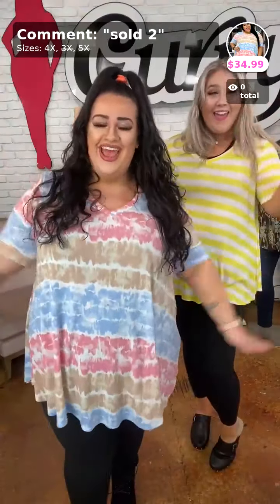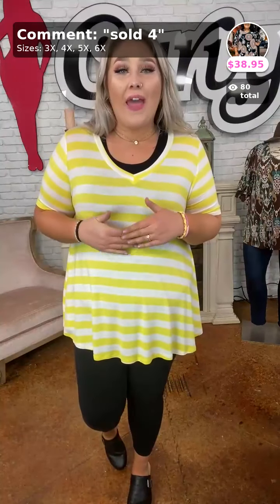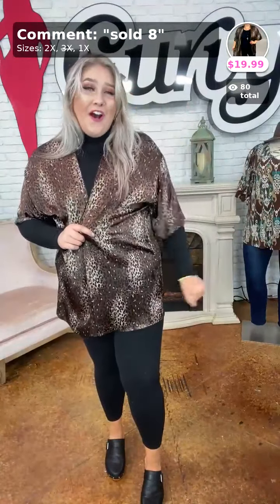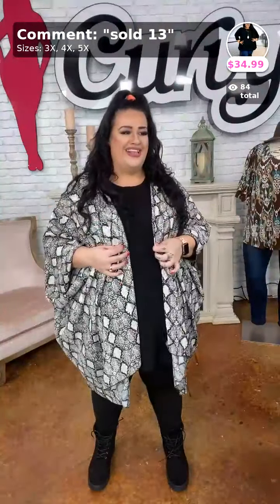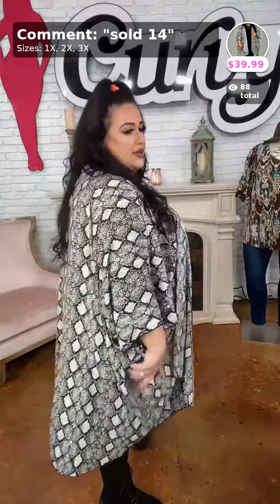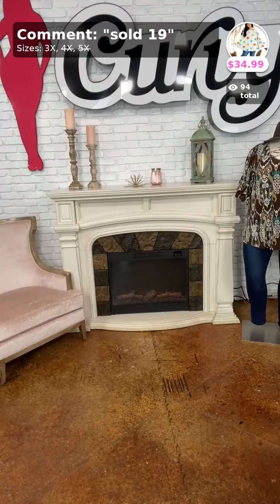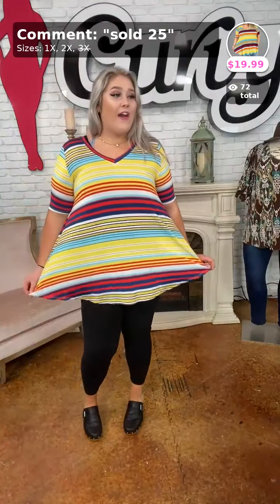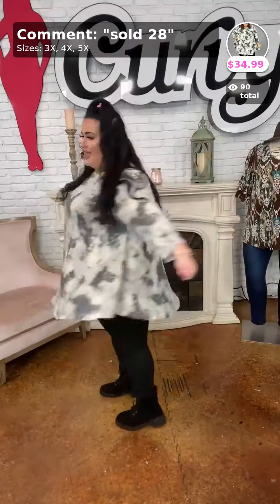Time To Get Your Curvy Fix!! Curvy Plus Size Boutique